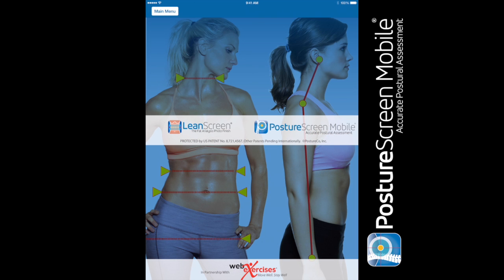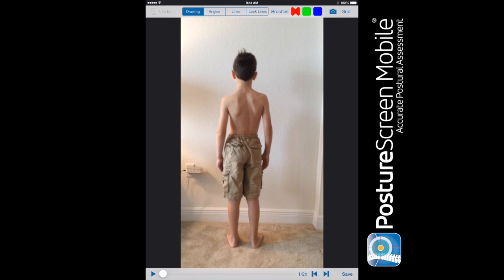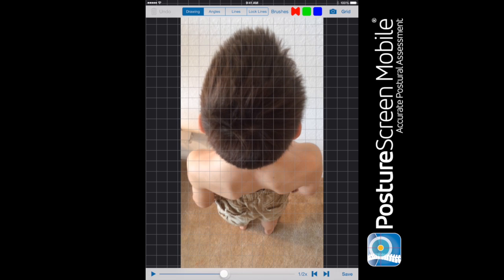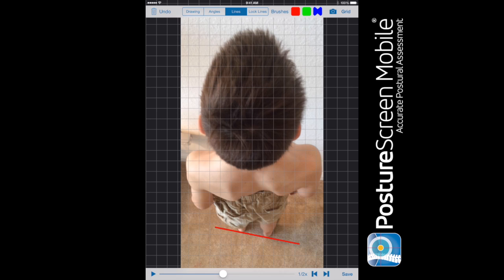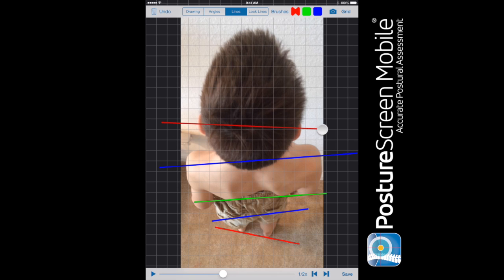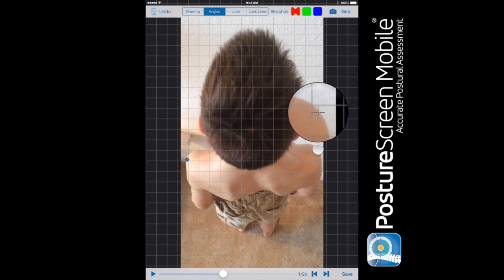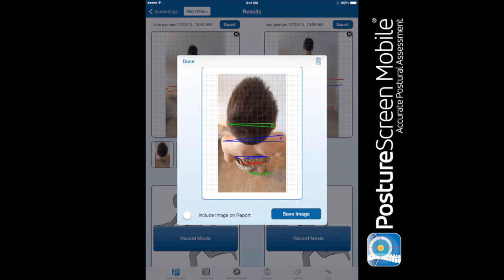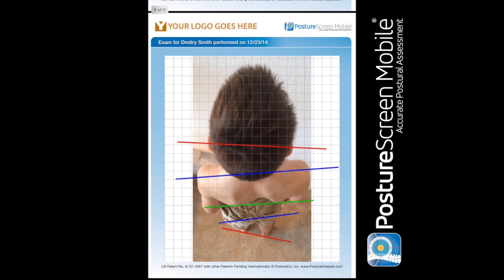Axial Posture Assessment with PostureScreen App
Axial posture assessment has always been difficult until now. Many doctors have asked how this is done, well it is quite simple with the Motion Capture and Analysis tool. You can even do angles. This is GREAT for scoliosis documentation as well. In fact, you can document and freeze frame any motion and make a static image and mark up for documentation. PostureScreen Mobile makes this a breeze for objective documentation.

If you are a Chiropractor, Physical Therapist, Strength and Conditioning Specialist, Athletic Trainer, Fitness Trainer/Professional or Massage Therapist who routinely performs postural and functional movement assessments and screenings on prospective patients after workshops, health talks, spinal screenings, or in office clinically, then PostureCo’s PATENTED PostureScreen Mobile is for you!

This tool is intended to be a quick “express” objective postural and movement screening tool in which you can quickly render findings to prospective patients, capture patient demographics, and print or email the prospective patient their findings.  Starting in version 4.1, we introduced LeanScreen Body composition analysis module (iPad Only).  Using this new body composition analysis module upgrade, you can quickly and very accurately assess your client’s Percent Body Fat (PBF), Body Mass Index (BMI), Basal Metabolic Rate (BMR), Waist Hip Ratio (WHR), Lean Body Mass (LBM) and Fat Body Mass (FBM).  Additionally, you can deliver state of the art custom postural and functional exercises to your patient using secure WebExercises (iPhone and iPad Only).